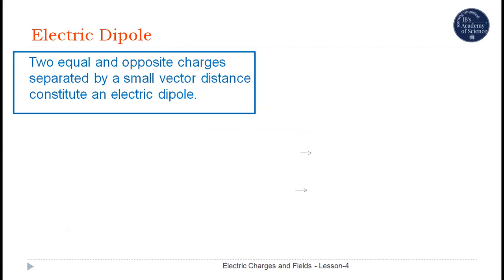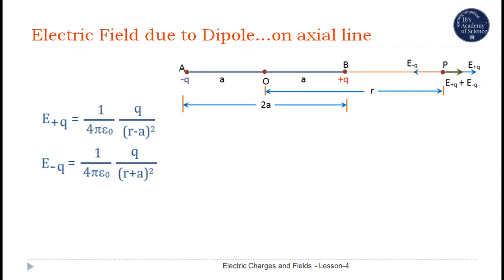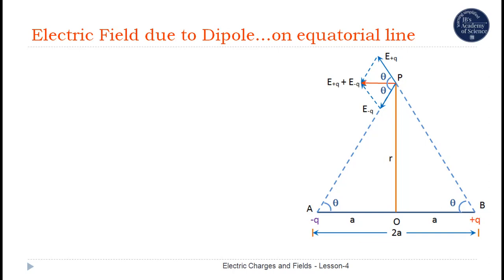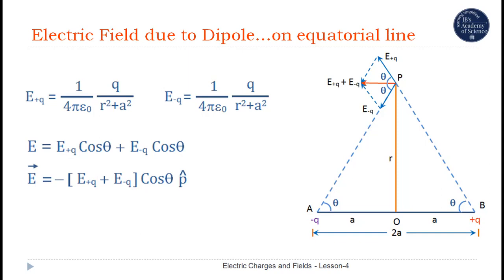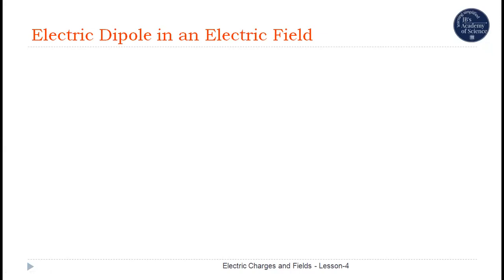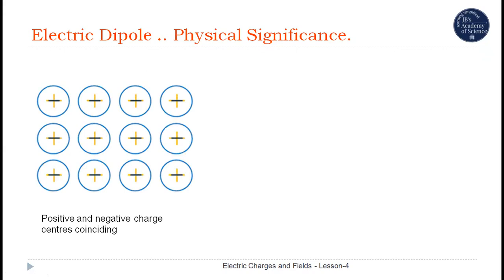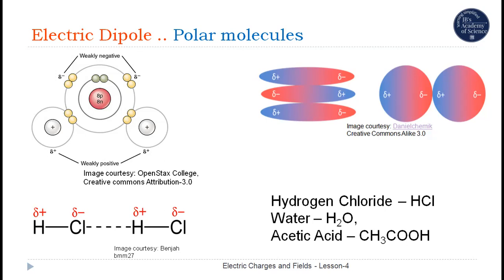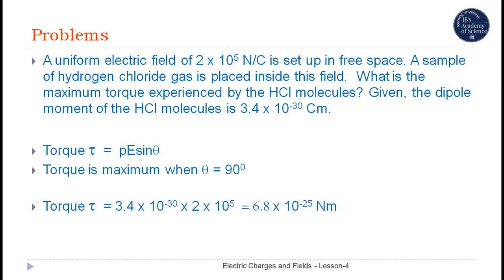Electrostatics | For Class 12 | NEET | JEE | Electric Charges and Fields | Lesson 4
This video series is intended to help students to prepare for Class 12 exams and other competitive exams such as NEET and JEE.